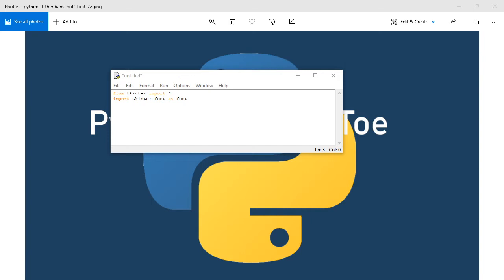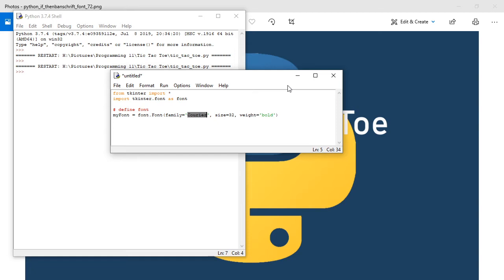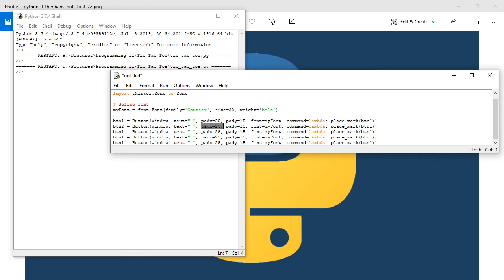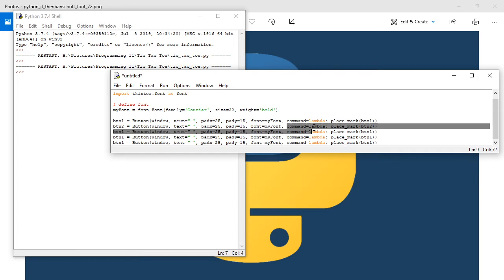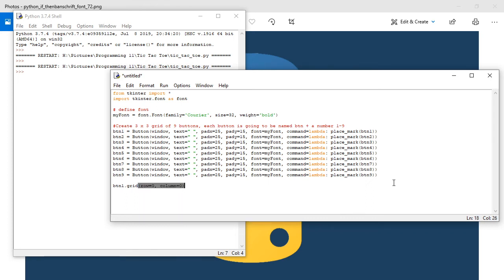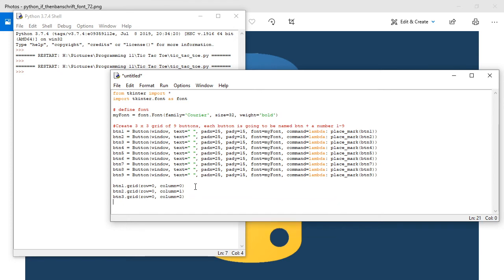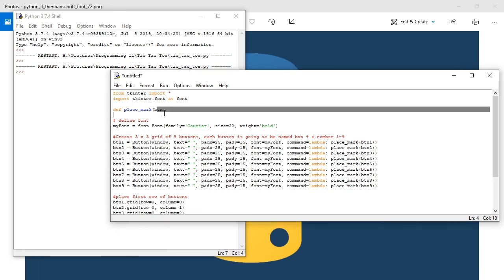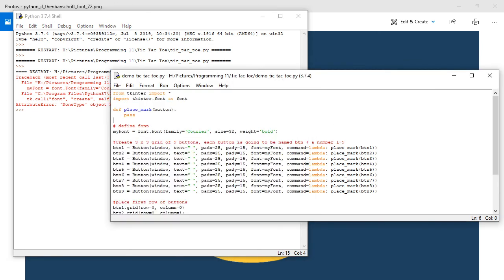Python Tic Tac Toe Lesson #1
In this video we use Tkinter to setup a Tic Tac Toe board with 9 buttons